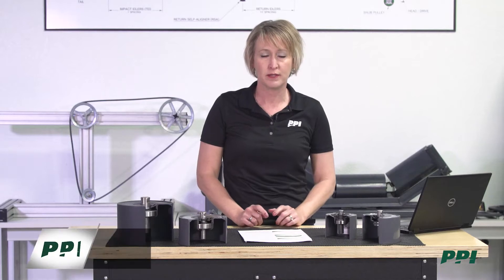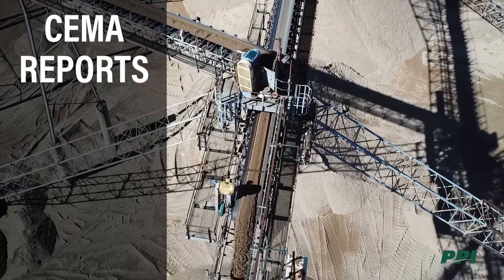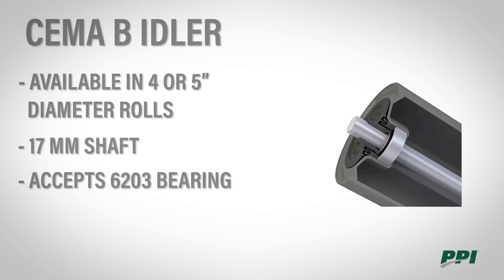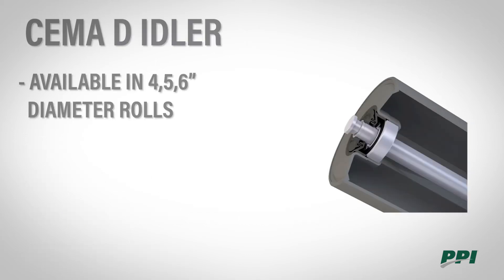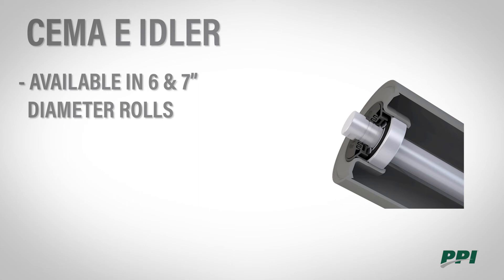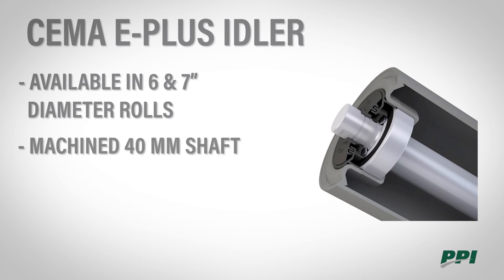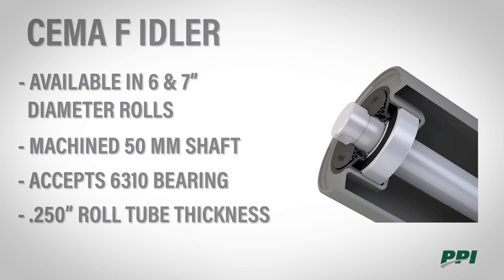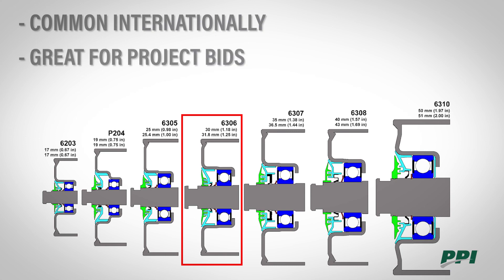03 - CEMA Idler Breakdown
Learn about our CEMA idler with a detailed breakdown of all the different parts. In this video, you will learn about where CEMA idlers are used and what their design types are. You will also learn about the CEMA B idler, CEMA C idler, CEMA D idler, CEMA E idler, CEMA E-plus idler, and CEMA F idler and how they differ from one another. You will also see how each of them is used and where we recommend it to be used.